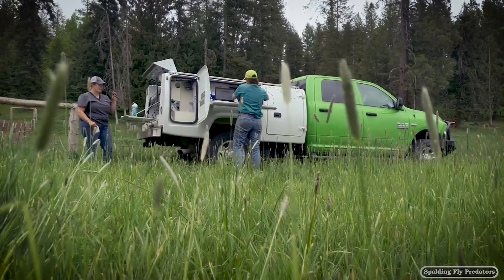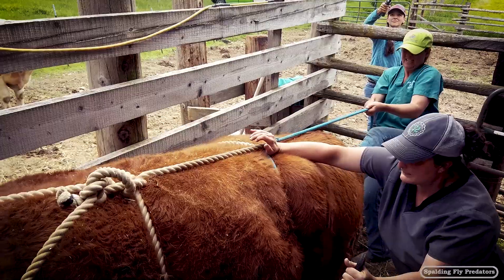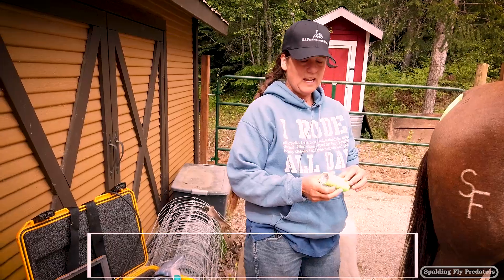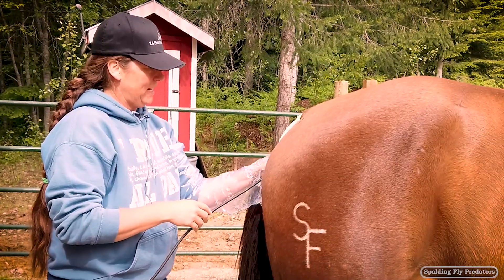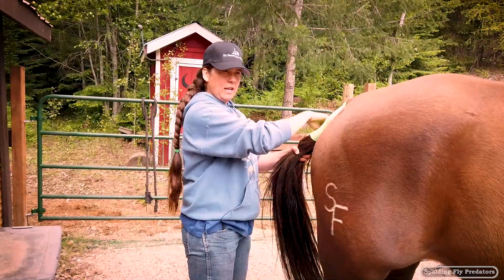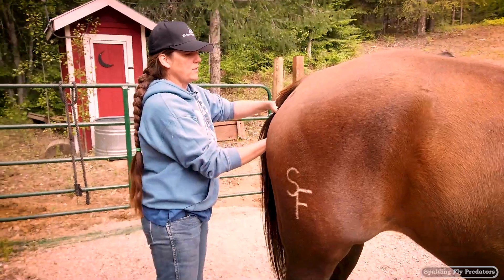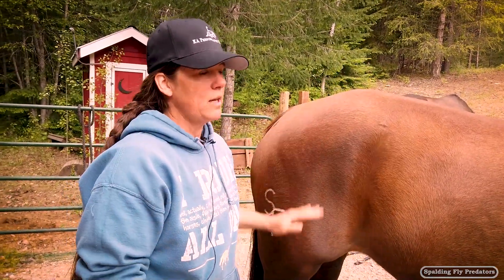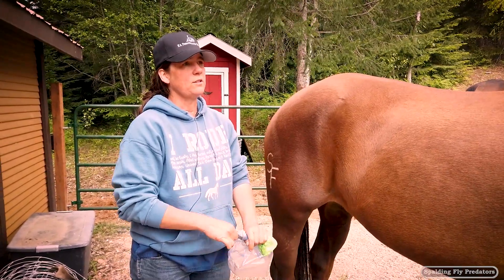Is she pregnant? Equine Vet, Doc Jenni, Pregnancy Checks A Mare At 16-Days.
Today you’re on the road with Doc Jenni doing a pregnancy check on a mare that was bred 16-day previous. Watch as Dr. Grimmett ultrasounds the mare and discusses why she must scan the entire uterus knowing her ovulation history. Is the mare pregnant? Watch the episode and find out!